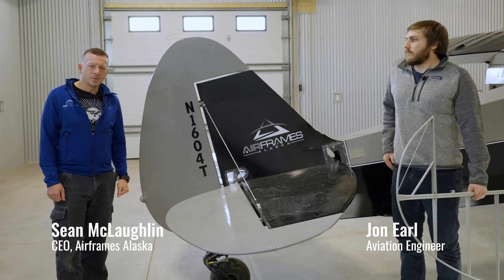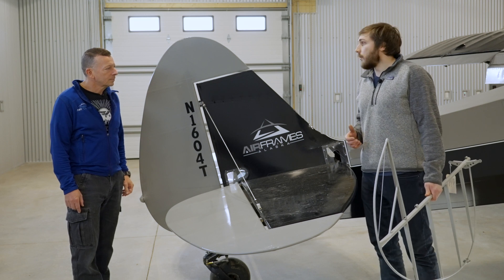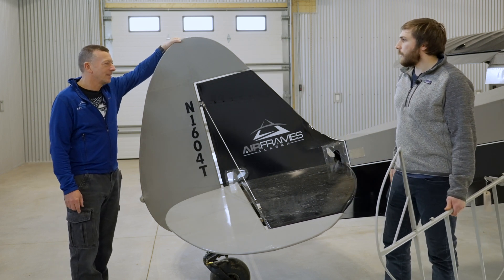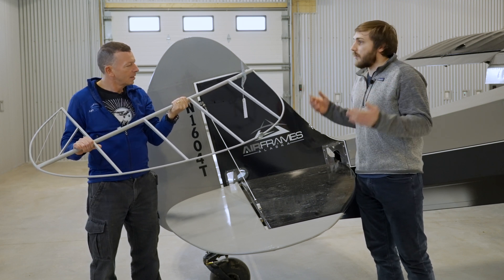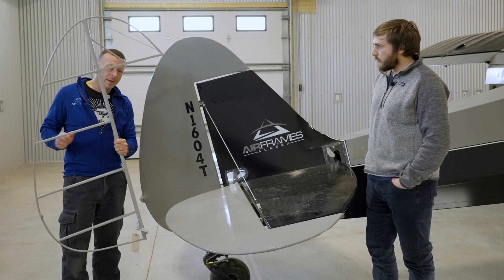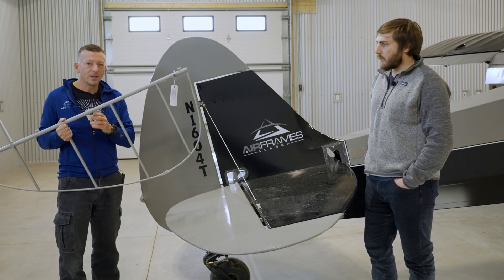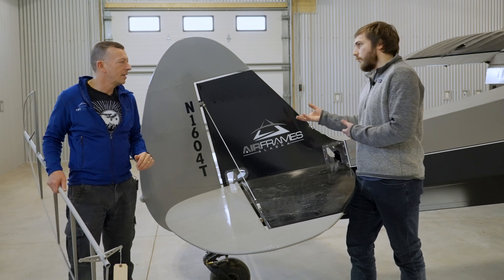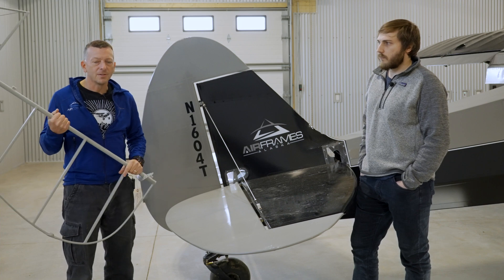Airworthiness Directive Update: Piper Aircraft Rudder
In response to the preliminary Piper Aircraft service bulletin announcement regarding the OEM rudder post failure, we have created a quick explanation video to provide more information.

In this video, our CEO, Sean McLaughlin, and Aviation Engineer, Jon Earl, discuss the bulletin and tail feathers that will provide continued airworthiness.
To learn more, see the preliminary service bulletin documents at this